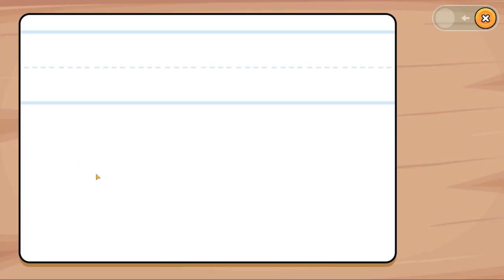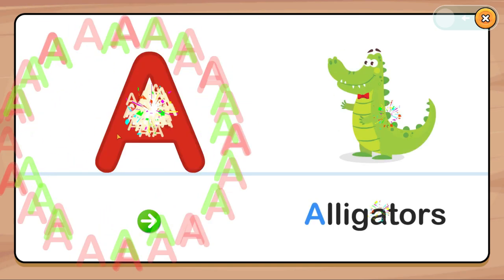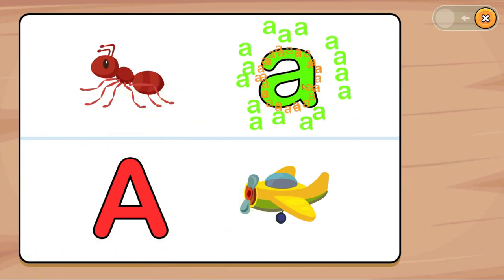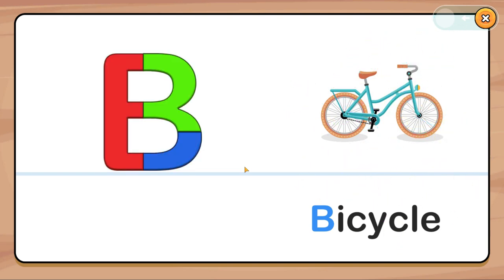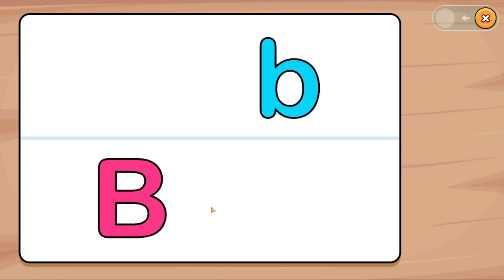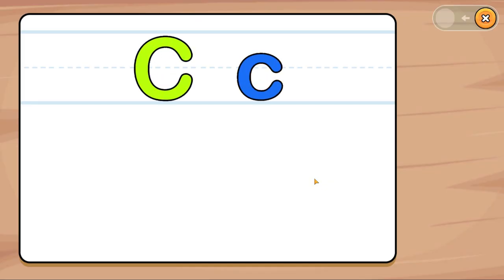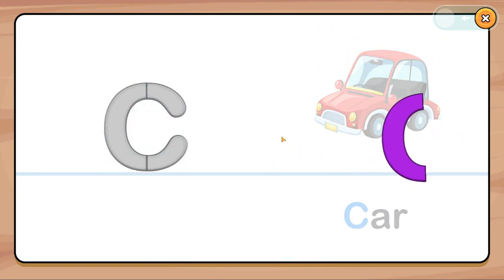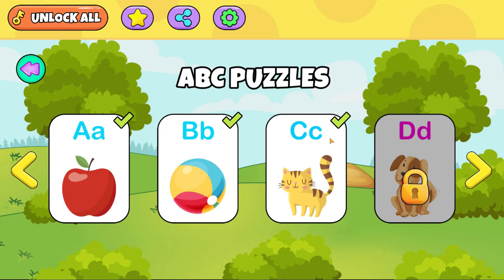ABC and 123 learning ||Toddlers learning 123 ABC very easy